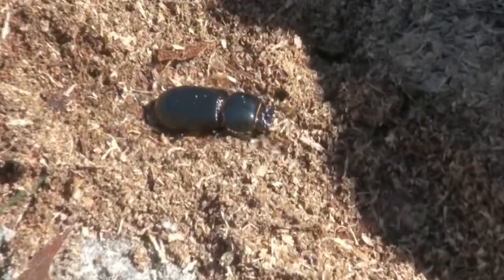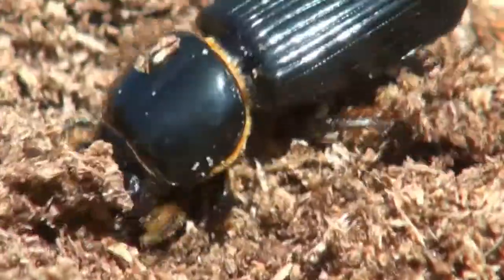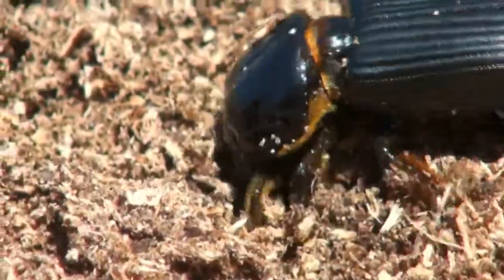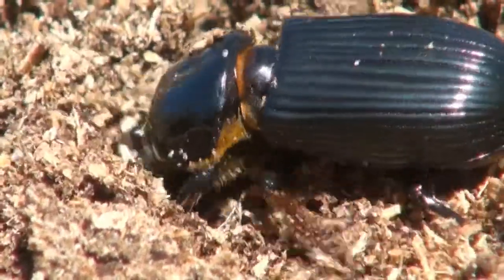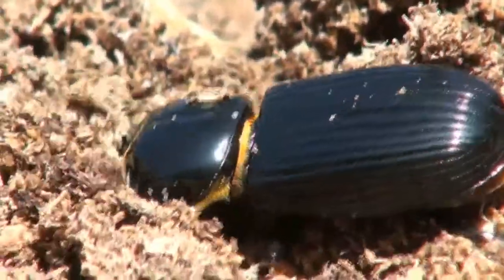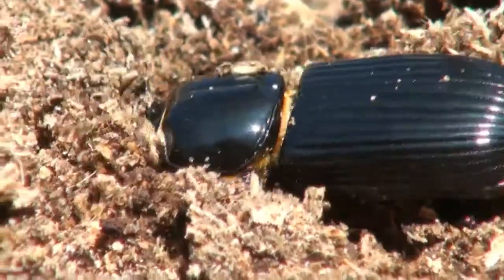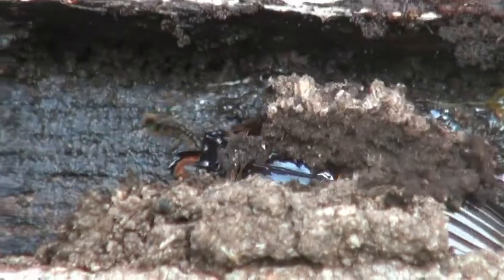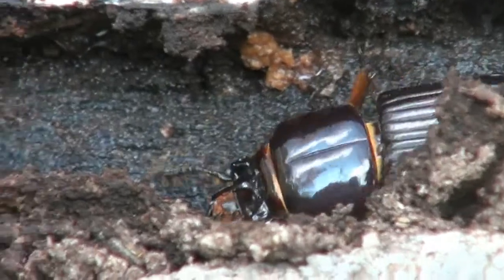Bess beetles 2020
Bess beetles are among the champion recyclers of the insect world. A remarkable microbiome in their gut enables bess beetles to breakdown tough polymers found in wood and extract nutrients locked up inside. Now is a great time to observe bess beetles as they scramble across the forest floor or recycle wood beneath the bark of fallen trees.